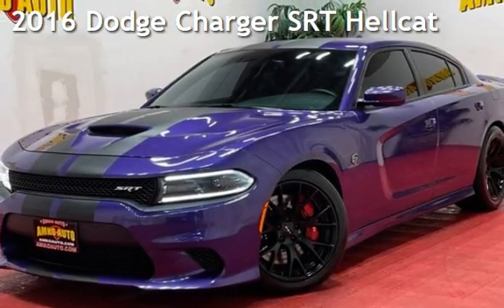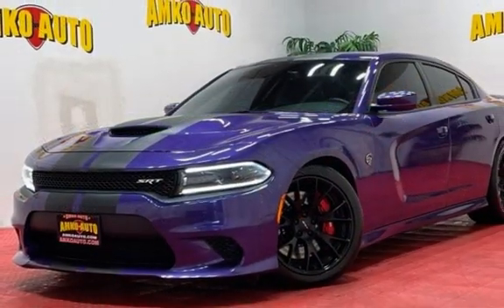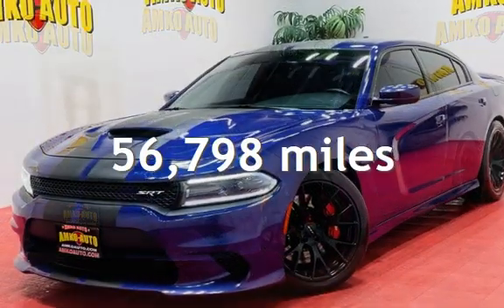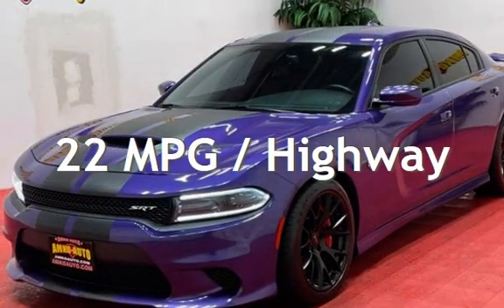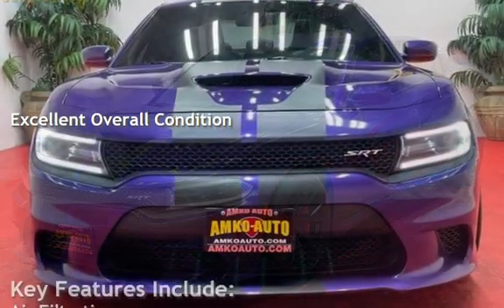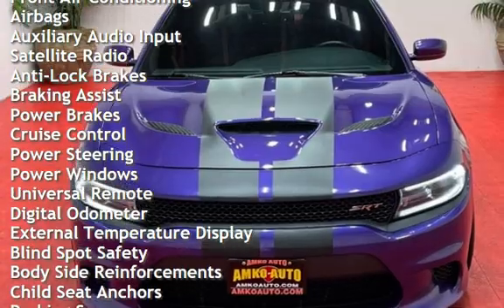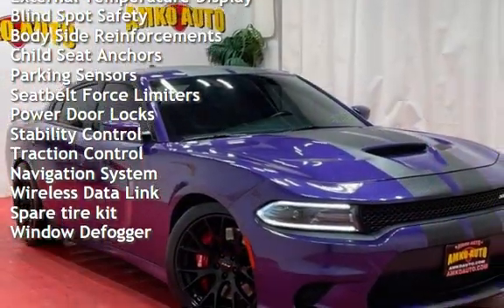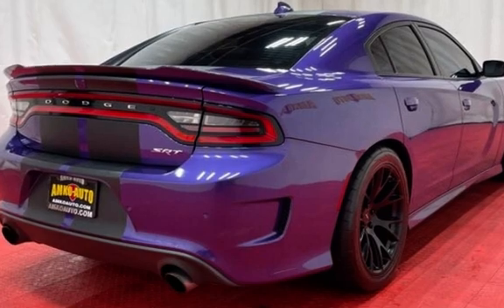2016 Dodge Charger SRT Hellcat for sale in Temple Hills, MD